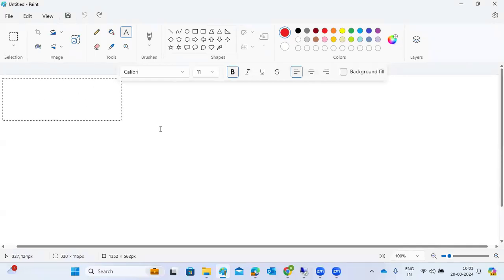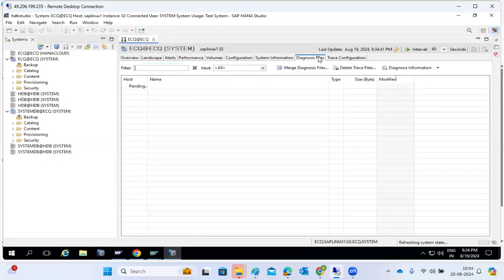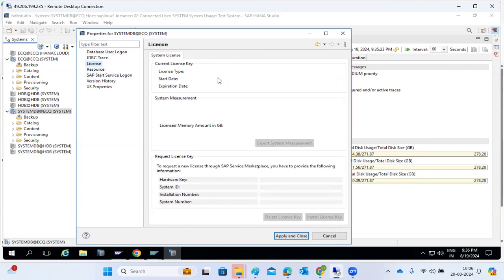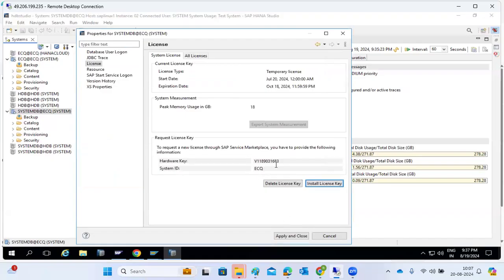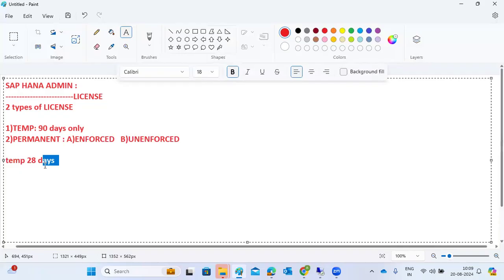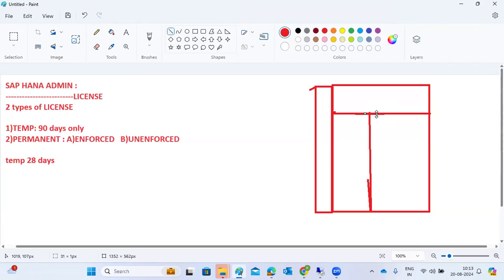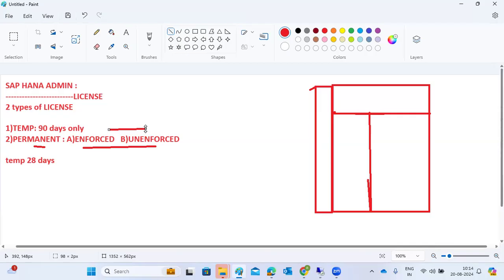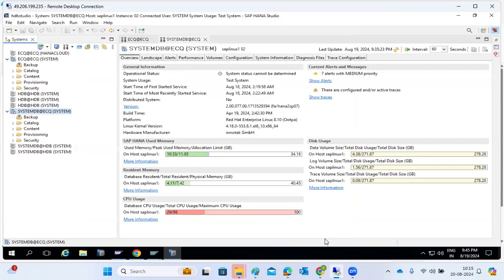SAP HANA 2.0 - LICENSE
Managing SAP HANA Licenses
A valid license key is required to use the SAP HANA database. Additional license keys are required for certain applications running on SAP HANA, as well as for certain SAP HANA options and capabilities.

For most on premise SAP software, license keys are required to activate the product. You can request a license from the License Key Application of the SAP ONE Support Launchpad (specific credentials are required):

You will receive the license by email as a text file (the license key value is a single line in the file) which you can then upload and apply; this will license the usage of your system up to an allocated memory allowance.

You can apply a license key in SAP HANA cockpit (Upload System DB License). In cockpit you can also see which licenses are available in your database, you can install or remove license keys, and also view memory usage with respect to licensing.